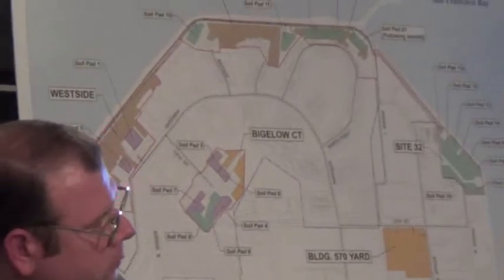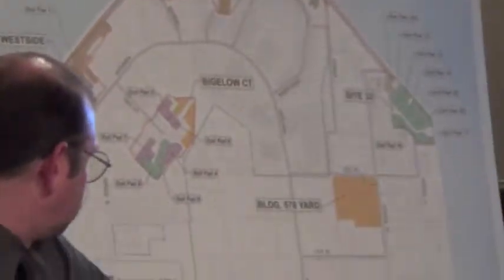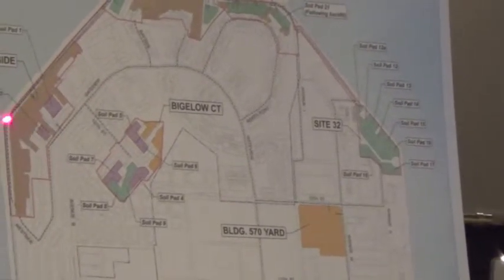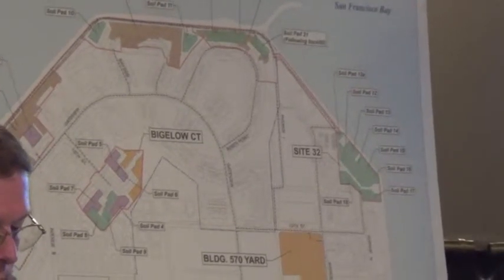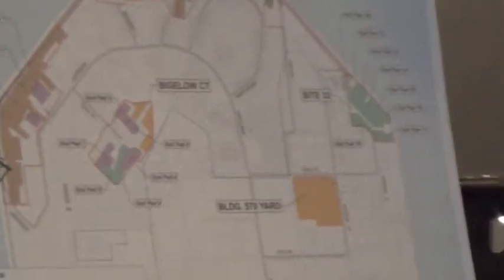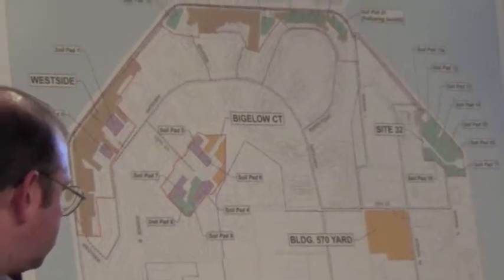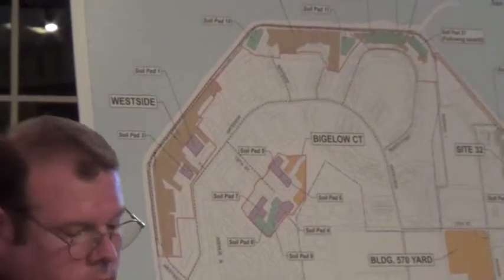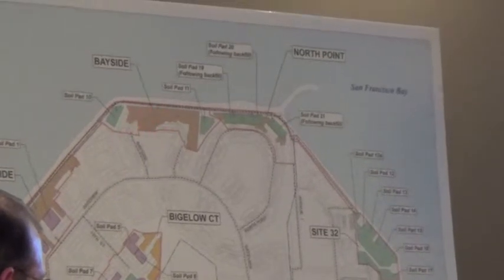13 - LIZ WASHINGTON: WHERE ARE NEWLY FOUND MUNITIONS SENT & PROTOCOL? - RAB - 10-20-15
13 - LIZ WASHINGTON: WHERE ARE NEWLY FOUND MUNITIONS SENT & PROTOCOL? - RAB - 10-20-15